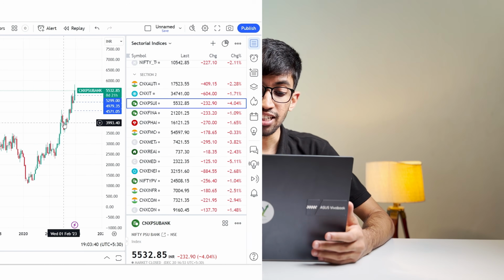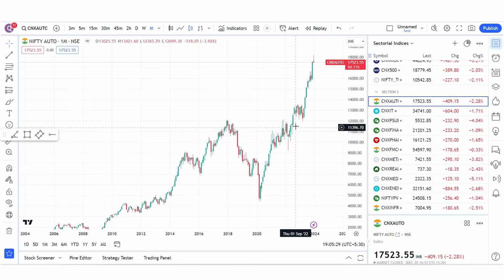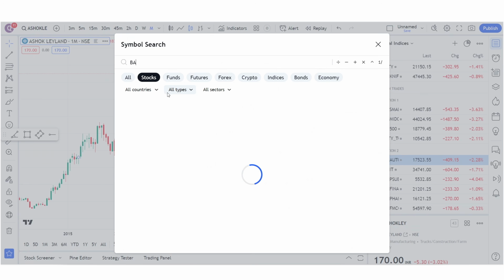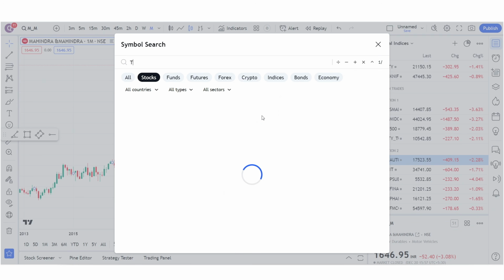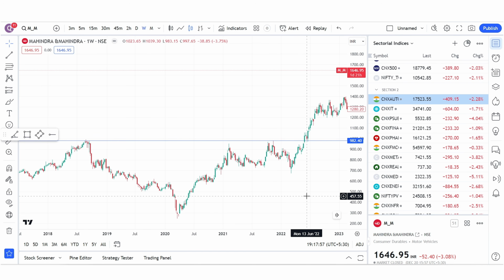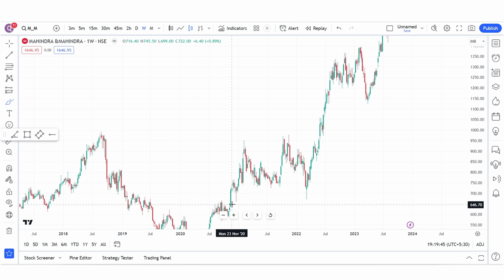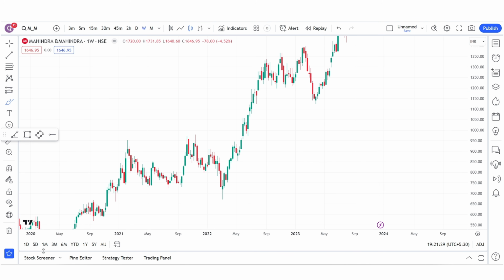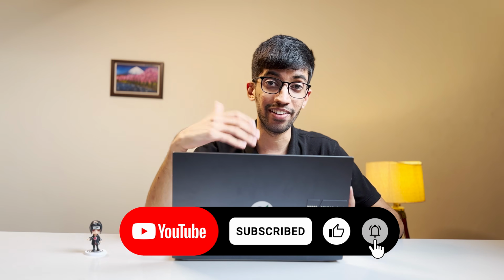Here is How I Pick my Futures Trade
More than 60% of users run unlimited strategies in finarget for free with Firstock. Open a firstock account and get Rs. 2000 worth brokerage free

Backtest options strategies for Nifty and Banknifty on Stockmock with ease.

The current version comes with the latest features of

📕Automation of Time Based Strategies
📊Automation of Strategies (Discretionary)
🚀Automated Placing of Leg based StopLoss and Target
👍Trailing Stoploss
📱Strike Selection on Closest Premium
📌Wait and Trade
📊Reentry and Re-Execution
💡Rolling Strategies
📚Strategy level Stoploss and Target
🌐Live Monitoring of Trades
📌Trade Updates and Notifications

You can now use target for free with the following brokers:

1) Firstock (Free execution of Unlimited Strategies)
2) Zerodha (Free execution of 1 Strategy/ Day)
3) Angelone (Free execution of 1 Strategy/ Day)
4) Fyers and Finvasia (Coming Soon)

Note: Options trading involves risks and is not suitable for all investors. Before engaging in options trading, it's important to thoroughly understand the risks and consult with a qualified financial advisor or broker.